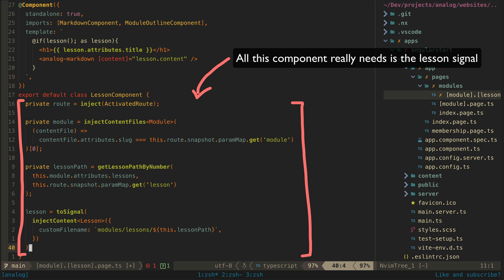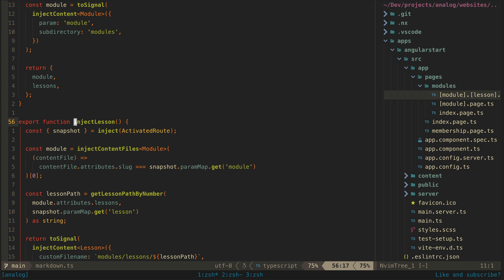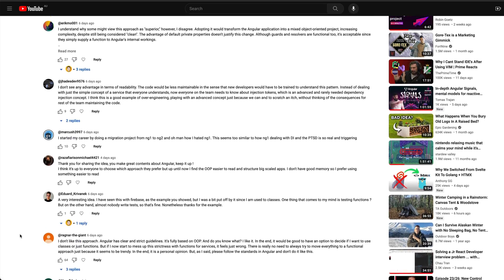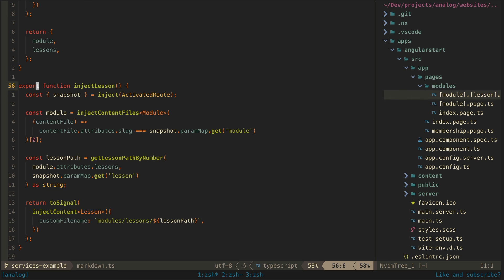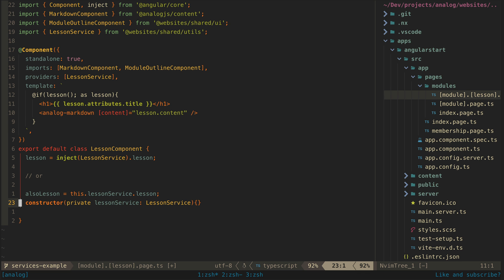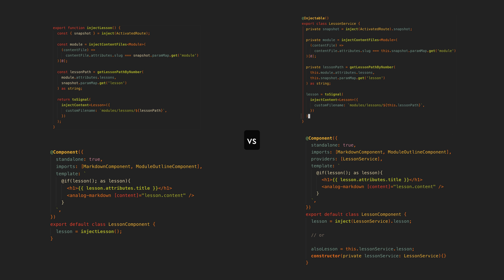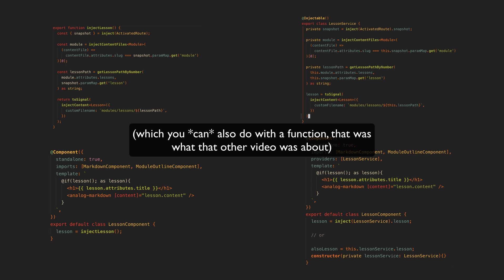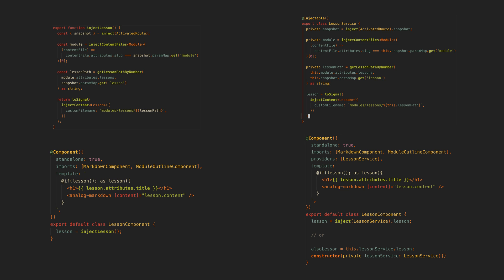The inject function in Angular is not just a toy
The inject function is a newer way to facilitate dependency injection in Angular, but it provides benefits beyond just being a slightly different syntax for DI. This video discusses one such benefit: being able to use dependency injection within a function.

0:00 Introduction
0:29 Utility function with inject
1:12 Why use a function?
1:49 Class based implementation
2:25 Function vs class based approach